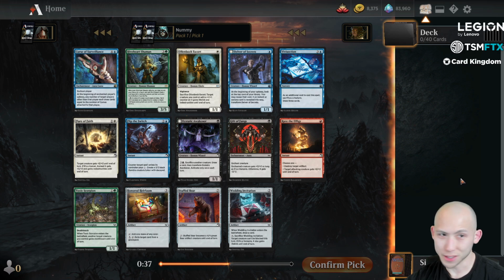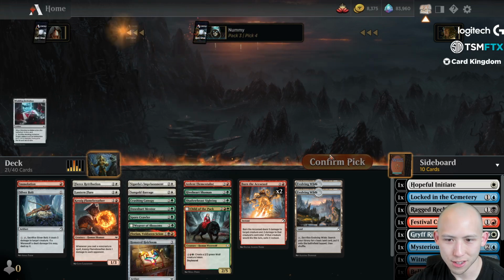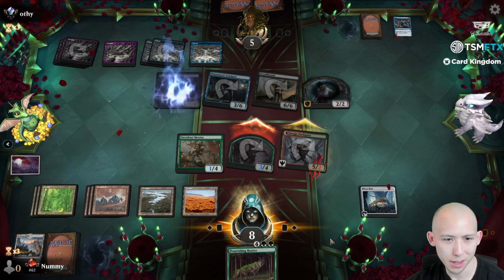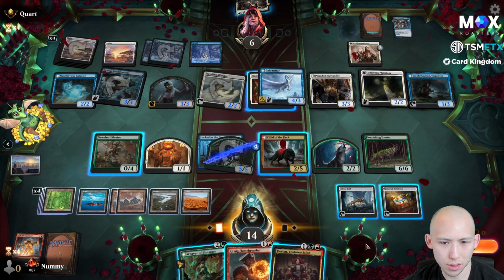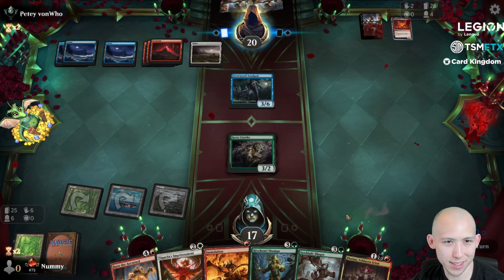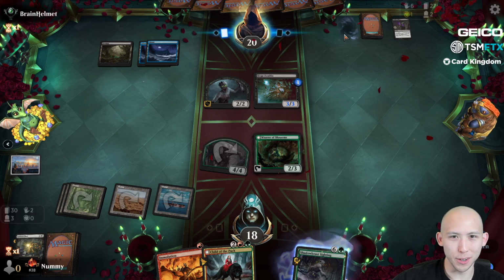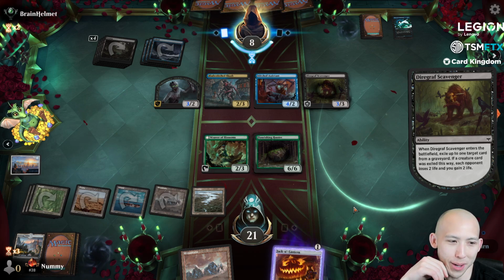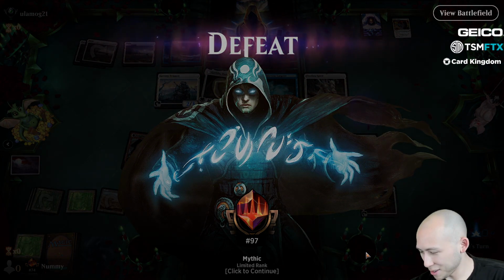FORCING 5 COLOR FUN?! | Top Mythic Player | Innistrad Double Feature Draft | MTG Arena